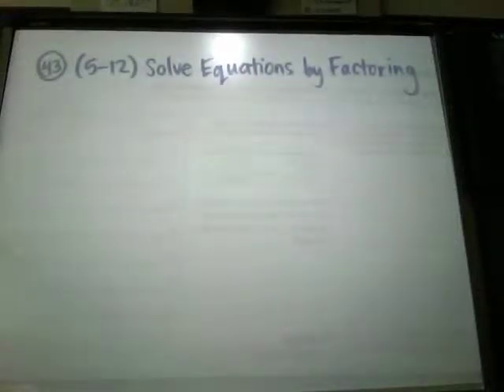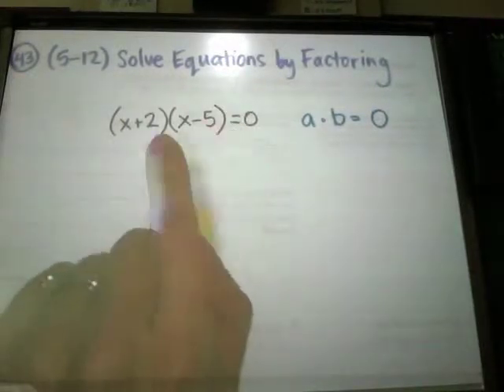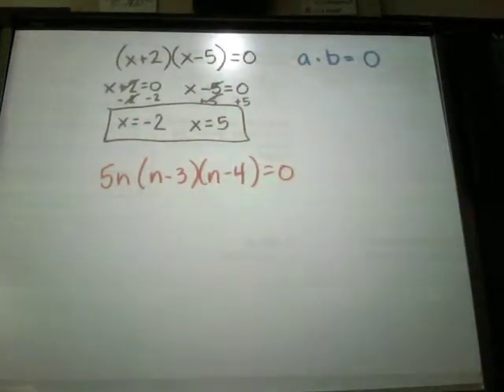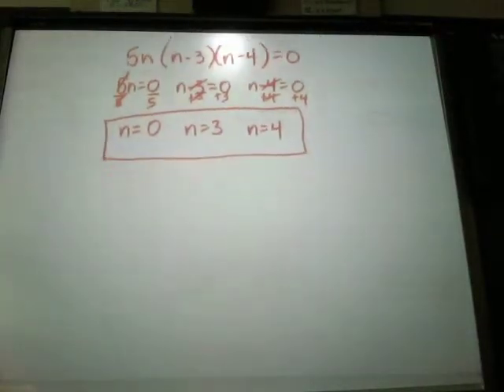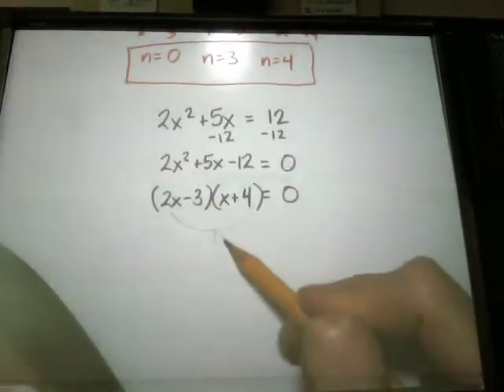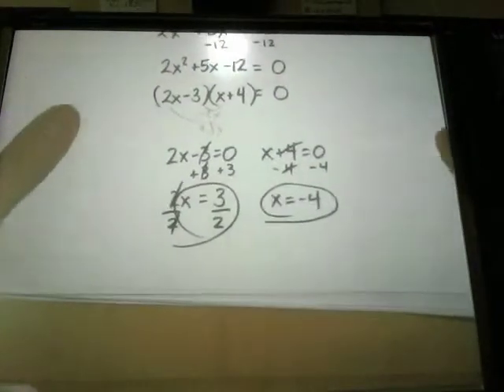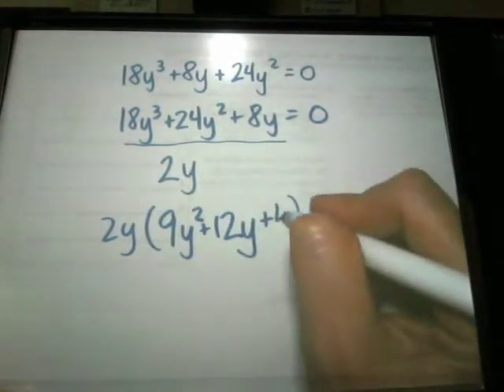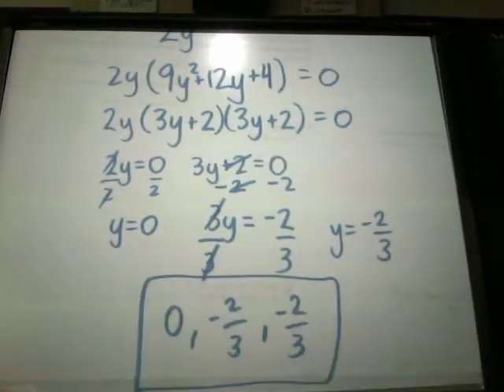Lesson 5-12: Solve Equations by Factoring